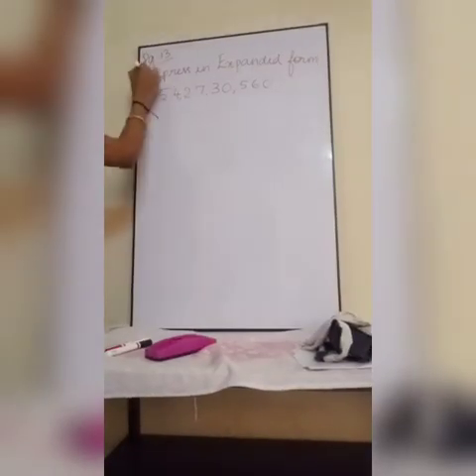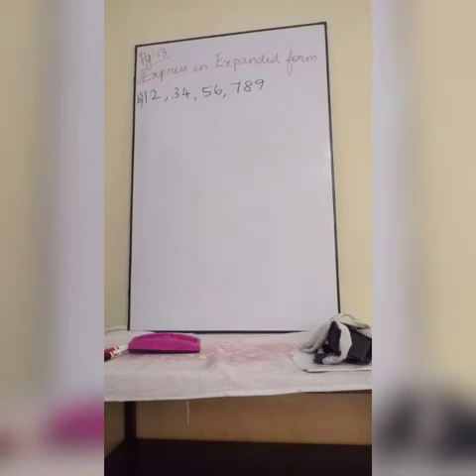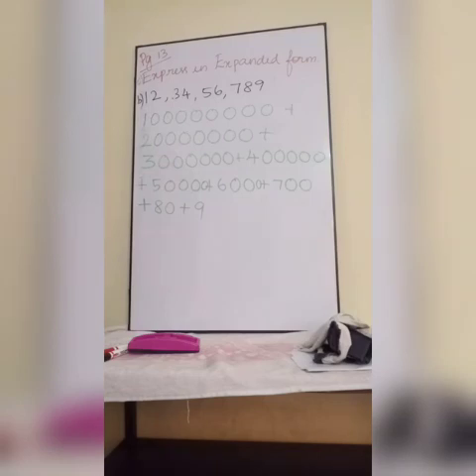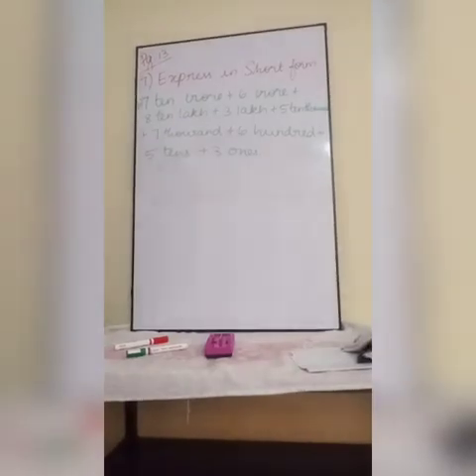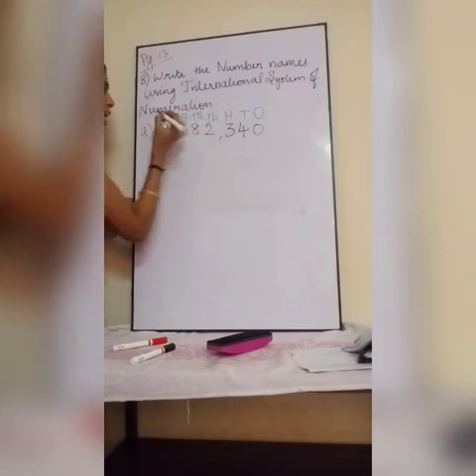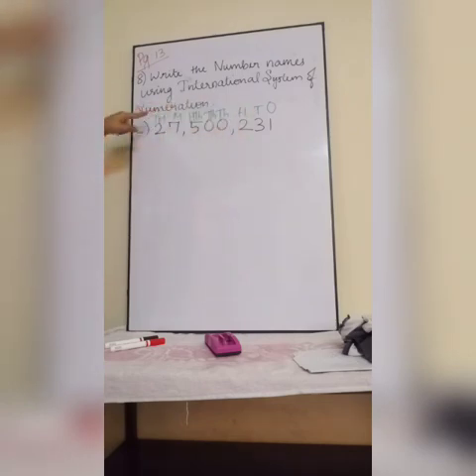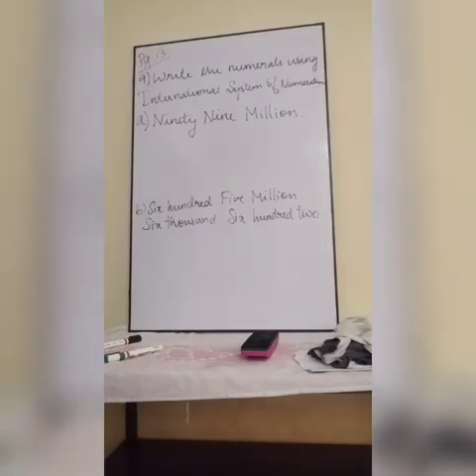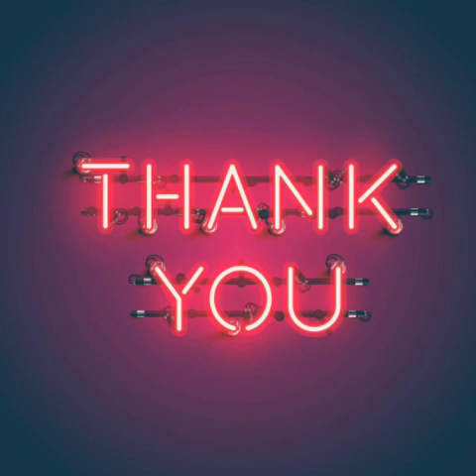Grade:5 ch:1 Ex: 1(A) part :3